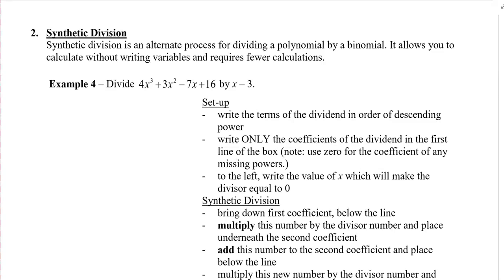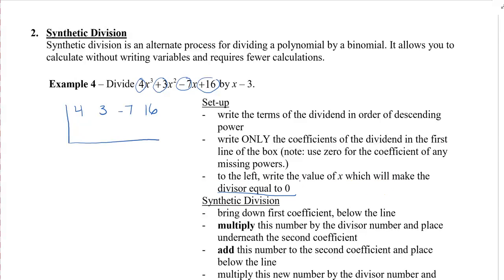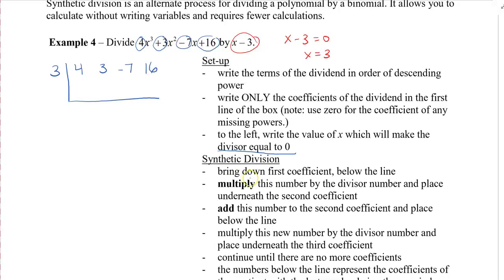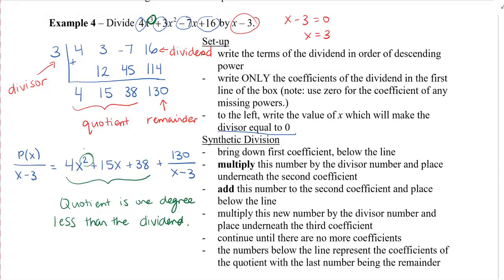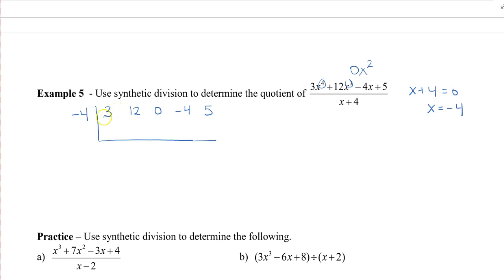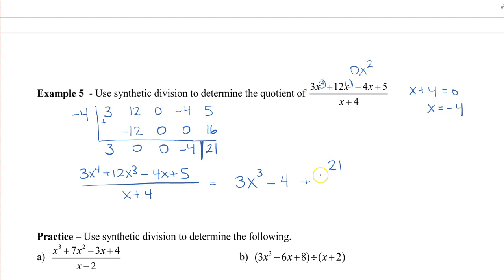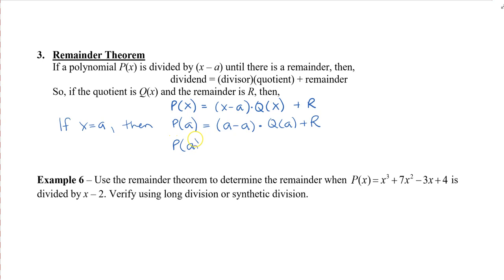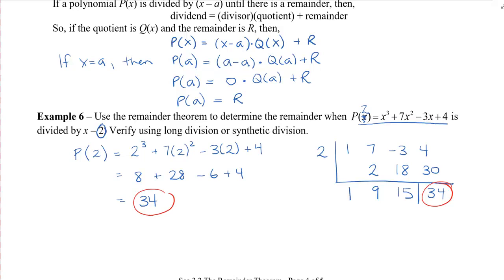Math 12 - Sec 3.2 Synthetic Division and Remainder Theorem Part 2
This video shows you how to do synthetic division and use the remainder theorem.